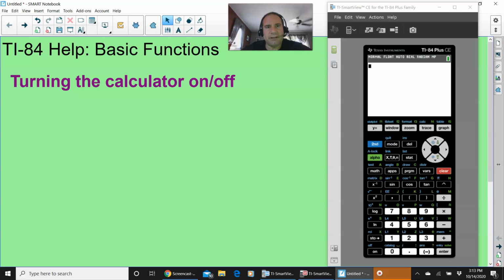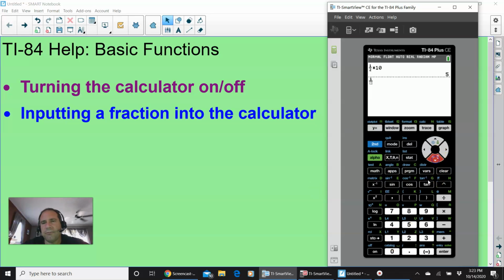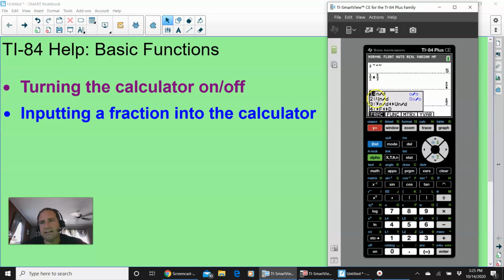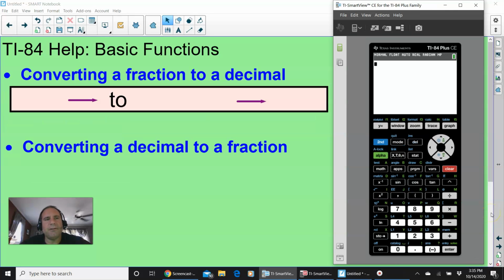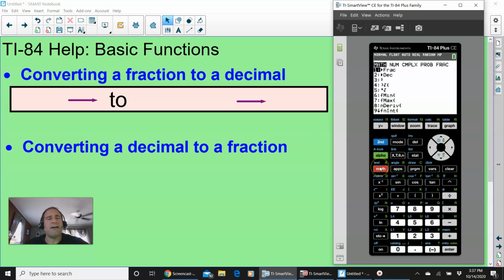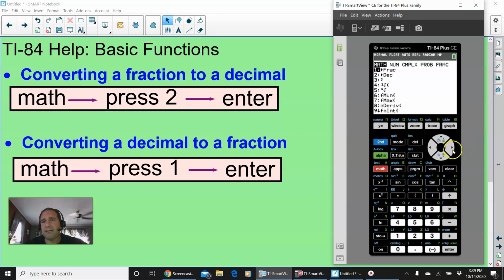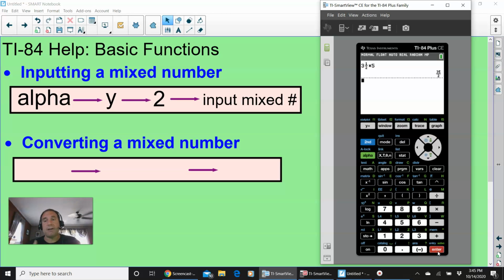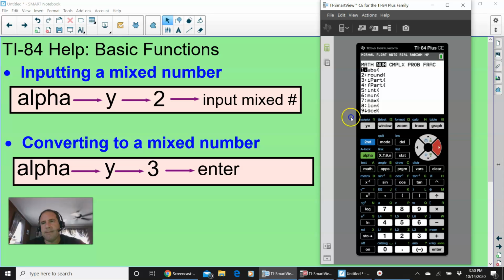TI-84 Help: Basic Functions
This video demonstrates how to input a fraction into the ti-84 calculator, convert the fraction to a decimal, convert a decimal to a fraction, input a mixed number into the calculator, and convert to a mixed number.